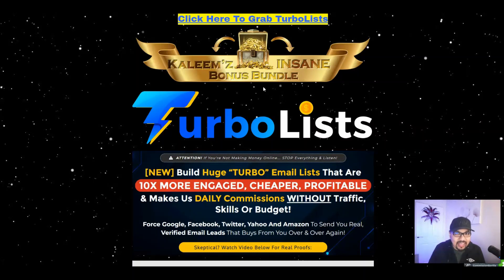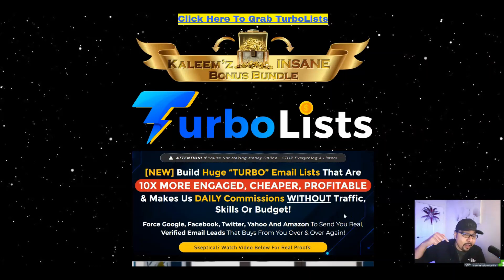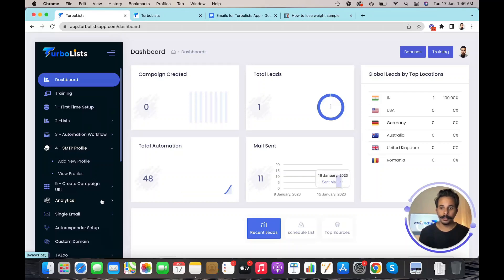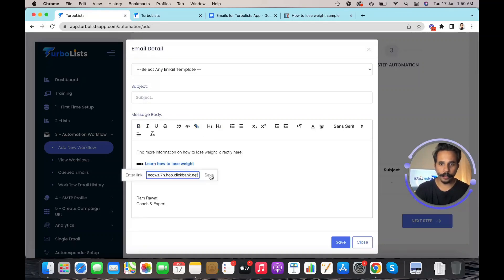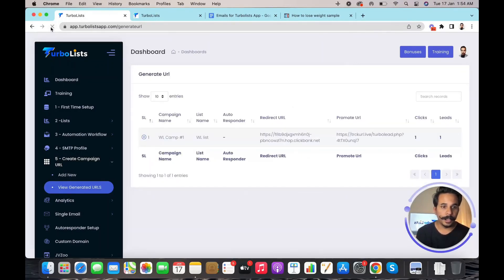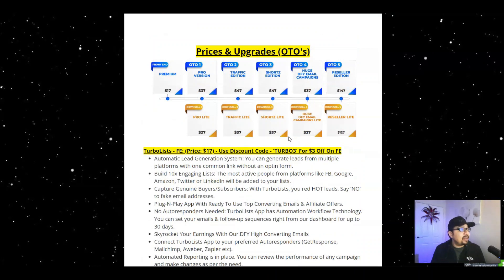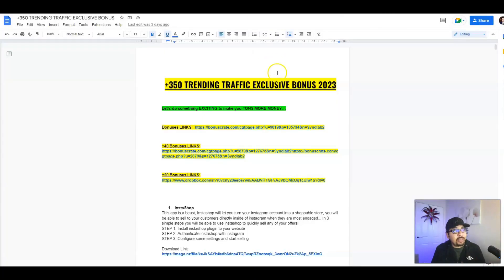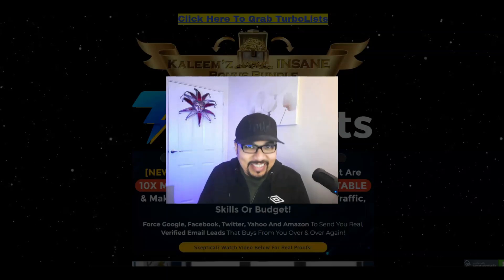TurboLists Review⚡📲💻Build Huge Email Lists That Is 10X More Engaging💻📲⚡Get FREE +350 Bonuses💲💰💸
📢Build Huge “TURBO” Email Lists That Are 10X MORE ENGAGED, CHEAPER, PROFITABLE And Make $525/Day WITHOUT Traffic, Skills Or Budget In Just 3-Clicks!
Force Google, Facebook, Twitter, Yahoo And Amazon To Send You Real, Verified Email Leads That Buys From You Over & Over Again!

📢⚡So, What TurboLists Is All About?
✅TurboLists software helps anyone builds Email Lists that are 10X More Engaging, 10X Cheaper, And Gets 10X More Sales...by capturing the primary email addresses of users from platforms like FB, Google, Amazon, Twitter etc..
- WITHOUT the need of any optin/signup form...
- WITHOUT users needing to type their name or email information.
- WITHOUT any landing pages.
✅Plus an in-built autoresponder.

📢⚡Prices & Up-Sells
▶Front End - TurboLists : $17 (Grab $3 Early Bird Discount)
▶Access the powerful TurboLists software and Traning modules.

📢⚡Here's Are Some Key Benefits You May Be Interested In Getting:
✅Get REAL, targeted, buyer leads that are HIGHLY ENGAGED with your offers!
✅Highly UNTAPPED and PROFITABLE, still in its early stages with HUGE potential!
✅Save THOUSANDS of dollars per year on autoresponders, ads & traffic!
✅Grow your list 10x faster with the power of "TurboLists"!
✅10x more engaged & loyal subscribers who will buy from you over and over again!
✅Get Facebook, Google, Twitter, Yahoo & Amazon BUILD your turbo lists for you with a 1-click!
✅Use our DONE FOR YOU promo campaigns to make money right away!
✅Start today and see results in as little as 24 hours from now!
✅Low 1-time Price During Launch Period
✅Commercial Licence ​allowing you to sell access to your TurboLists campaigns.

📢⚡▶Timecodes⏩:
0:00  Intro
0:40  TurboLists Bonus Page, Launch Date, Overview & Purpose
02:40 What TurboLists In A Nutshell & Members Access Area
09:00 TurboLists In Detail & Prices With OTOs / Upsells
10:15 TurboLists Key Benefits Which You'll Be Interested In Getting
11:15 My FREE Stunning, Crazy, Insane, Mad Traffic Bonuses
13:05 TurboLists Sales Page Run-through
17:00 TurboLists Offer Review Wrap-up

💥Access BYTE
💥Access TWEETX
💥Access APOLLO 22